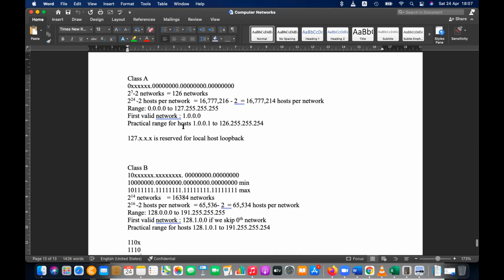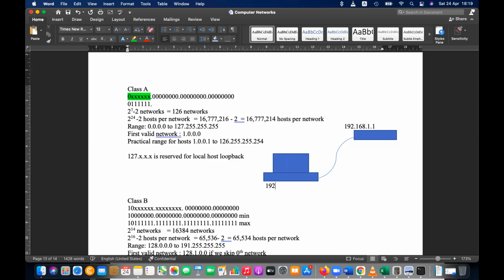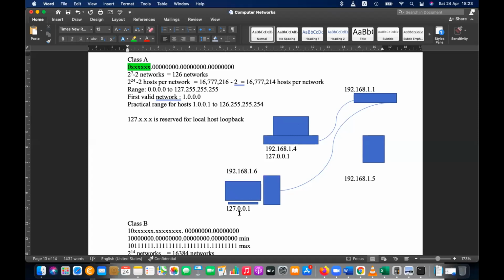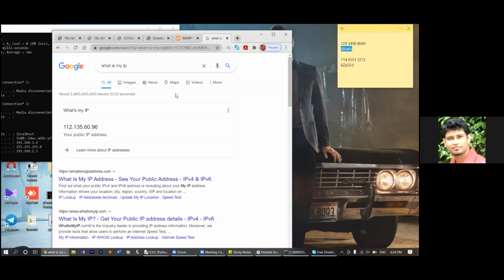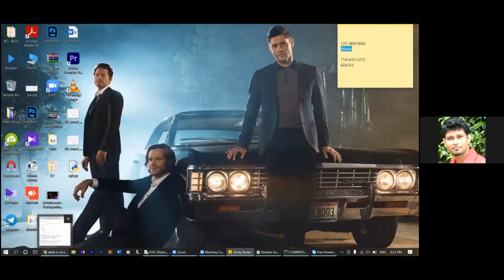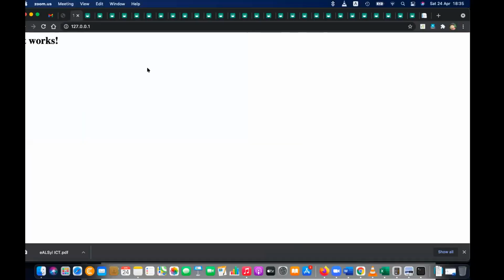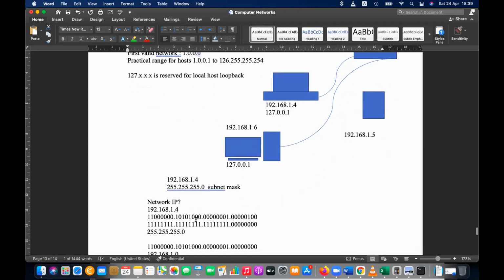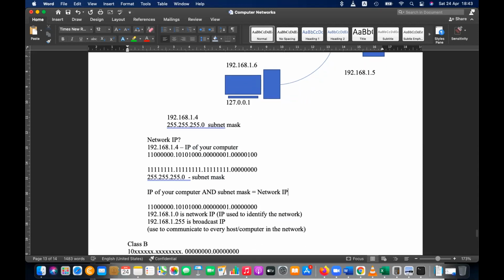IP Classes and classless interdomain routing AL ICT English Medium P1